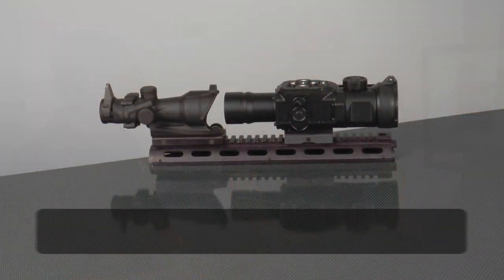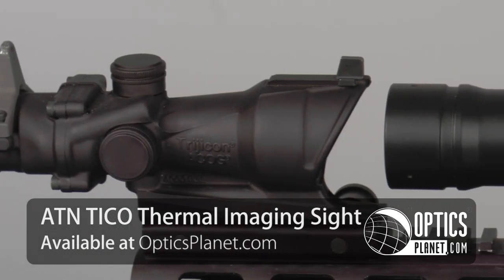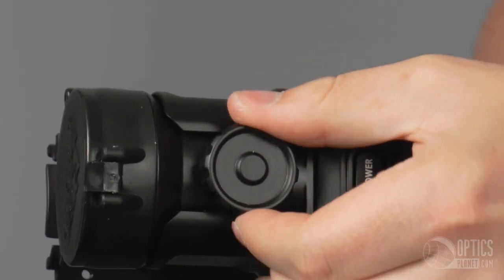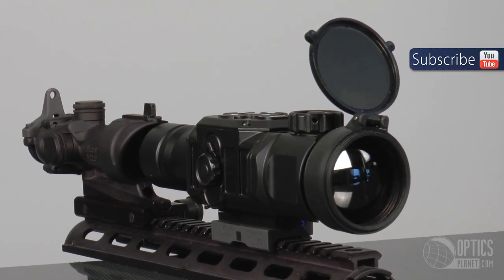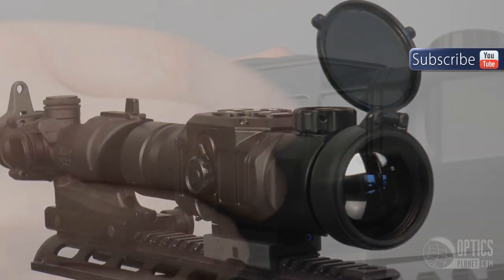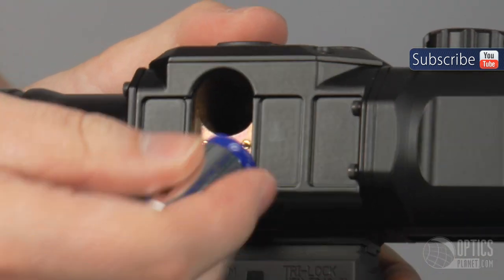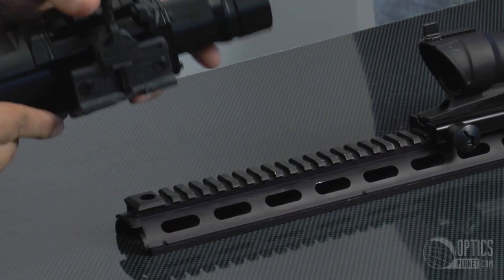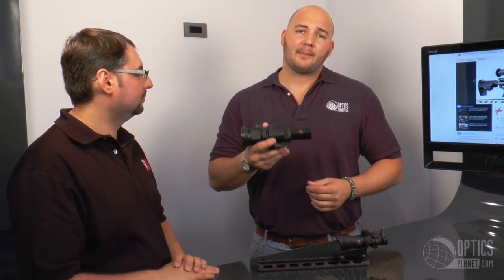ATN TICO Thermal Imaging Weapon Sights @ OpticsPlanet.com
OpticsPlanet.com is proud to carry the ATN TICO Thermal Imaging Clip-On Units. These units clip on in front of your day scope and instantly transforms it into a thermal imaging optic that you can sight through without losing your zero. ATN is known for high quality thermal products that continue to take the technology to the next level.